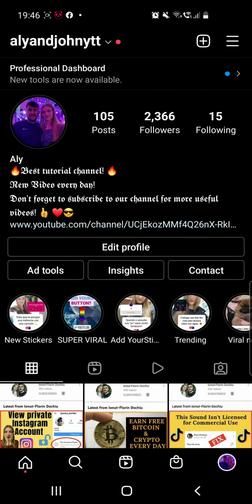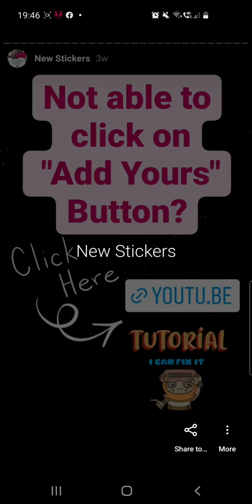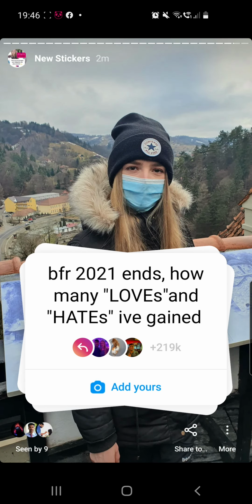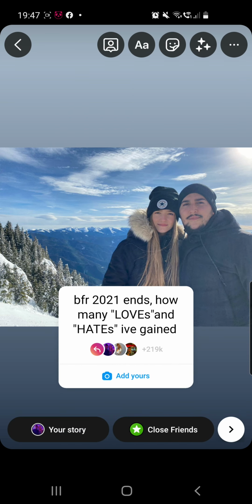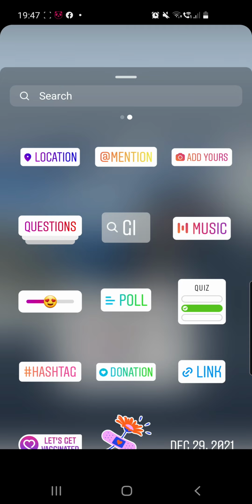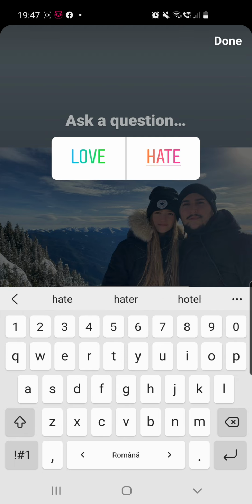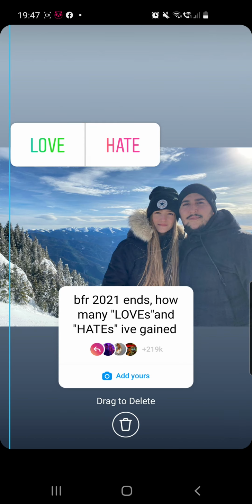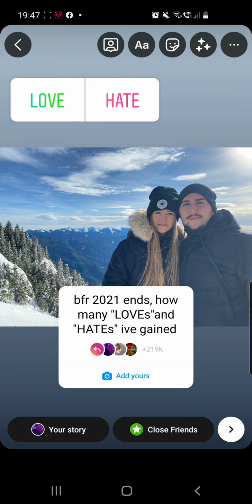Bfr 2021 ends, how many "LOVEs" and "HATEs" ive gained Instagram Chain Story|Add Yours Viral Sticker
Working 100%! Super Easy tutorial!!! In this video I'm showing you Working 100%! Super Easy tutorial!!! In this video I'm showing you Bfr 2021 ends, how many "LOVEs" and "HATEs" ive gained Instagram Chain Story | Add Yours Viral Sticker !